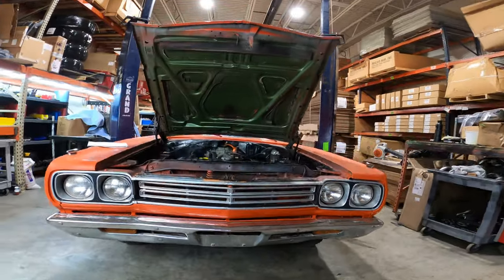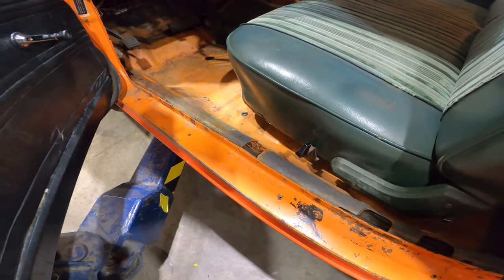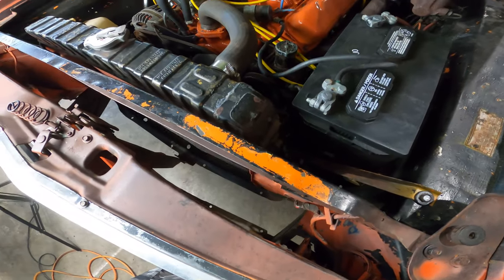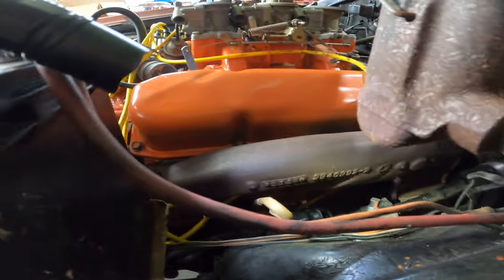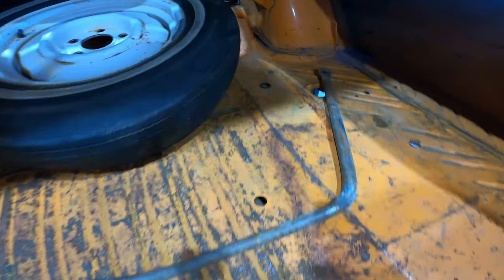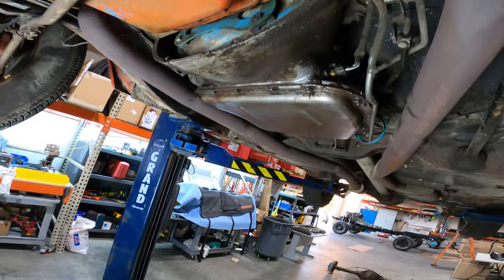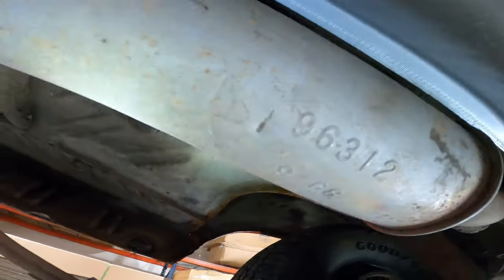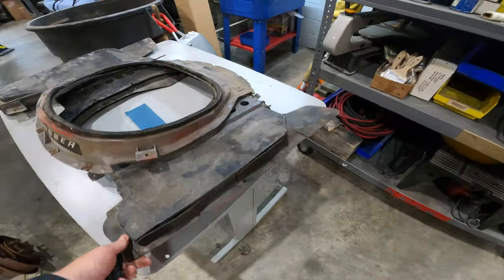1969 Plymouth Road Runner Hemi Project | Omaha Orange Paint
A rare 1969 Plymouth Road Runner that was originally optioned with a 426 HEMI and Spring Special Order, Omaha Orange paint. Car is a project currently but definitely one worth saving.